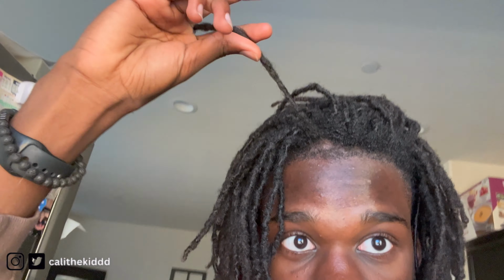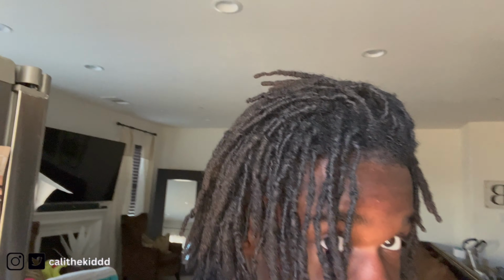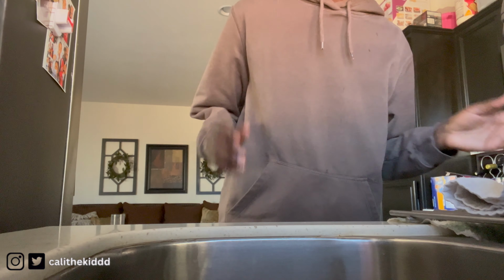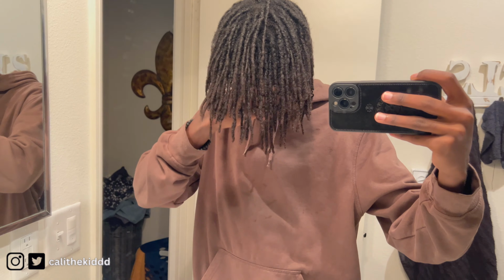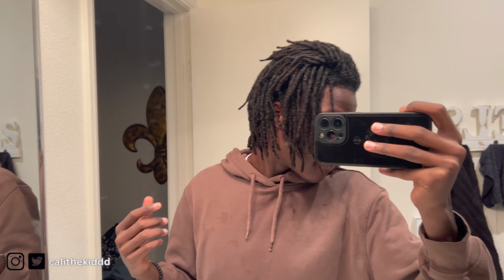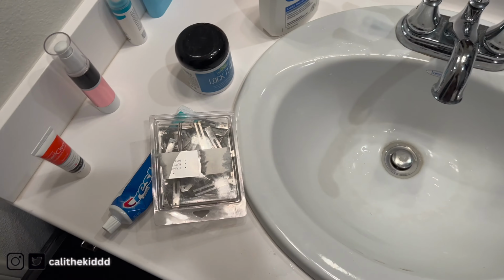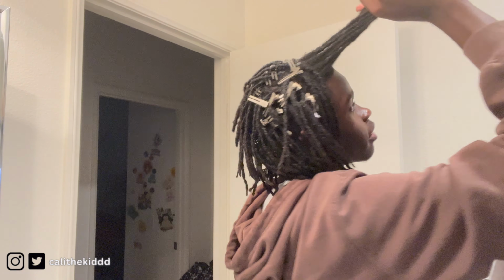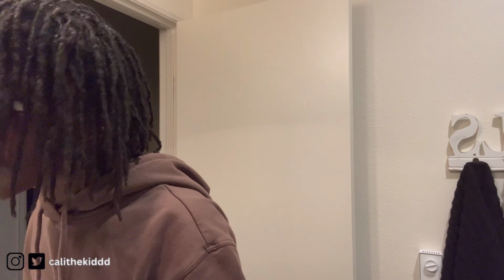INSANE Dread Transformation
In todays video I will be retwisting my dreads! Throught the video I will be giving advice if you are just starting your dreads or if you have any questions I may answer them.